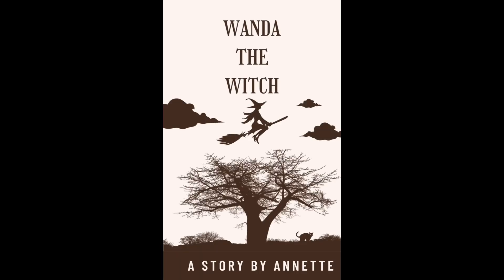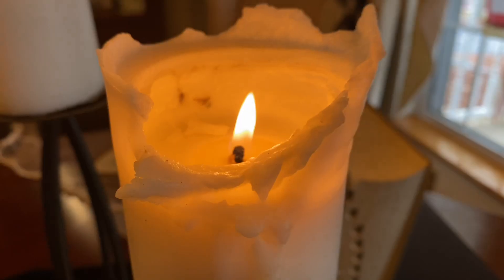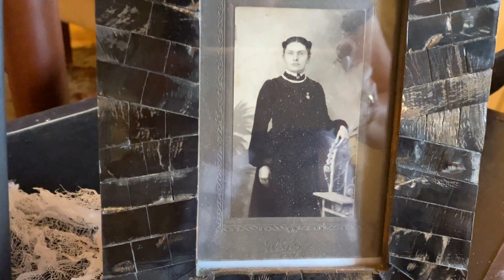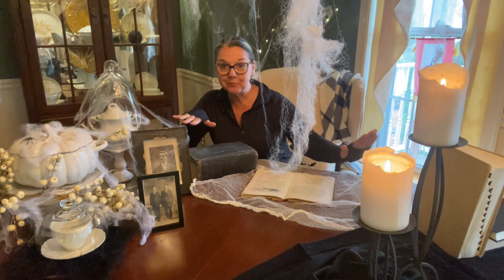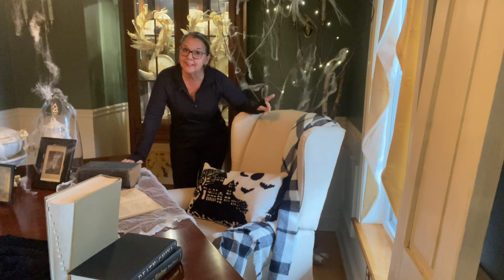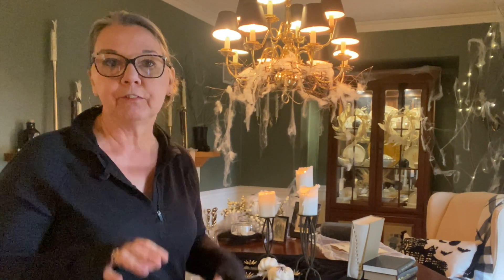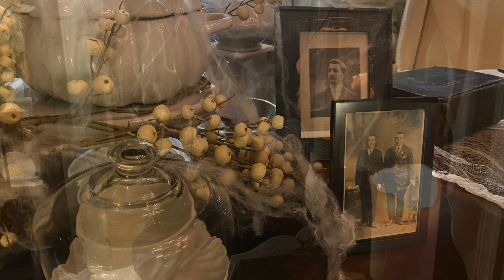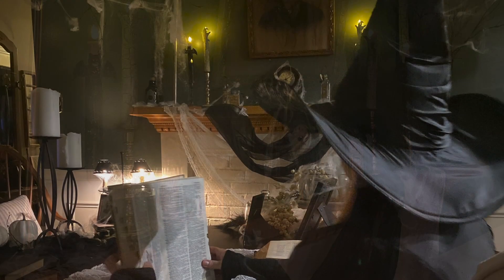Halloween Themed Dining Room 2023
Join me for a little fun in the dining room. First, I will transform the room into a witches lair. I will decorate the lair with items from around the house and a few vintage pictures that were found in an antique store. The second half of the video is a treat for all of you. I will tell the heartwarming story of a delightful witch named Wanda. This was a yearly halloween tradition between my siblings and I. We would invent spooky stories on Halloween night in an attempt to scare each other. I continued this tradition with a contrived story of my own. I hope you enjoy it and Happy Halloween!